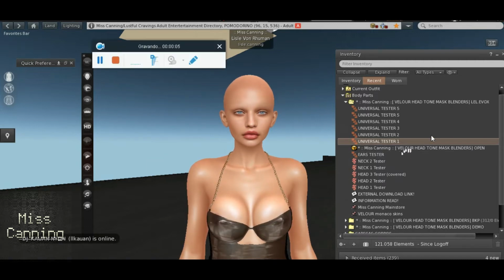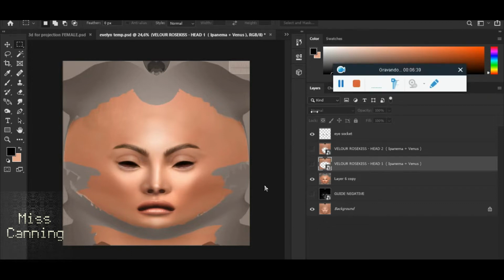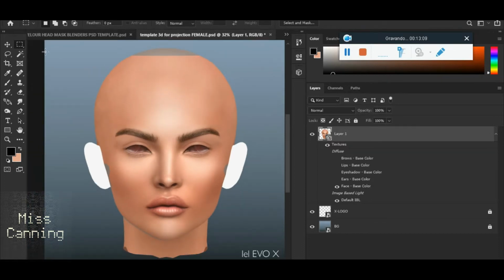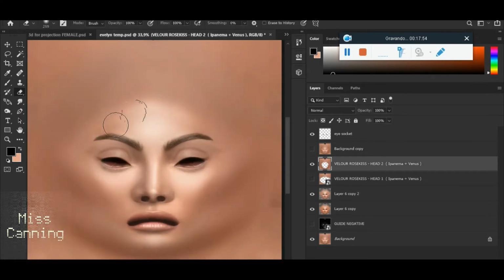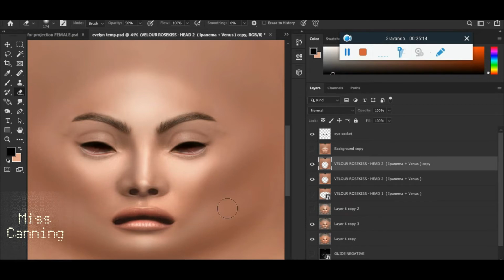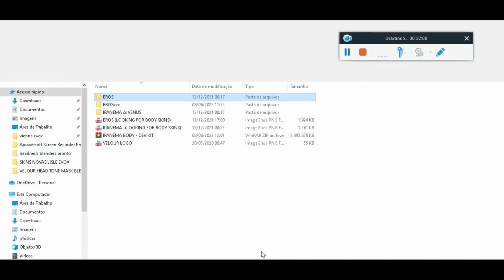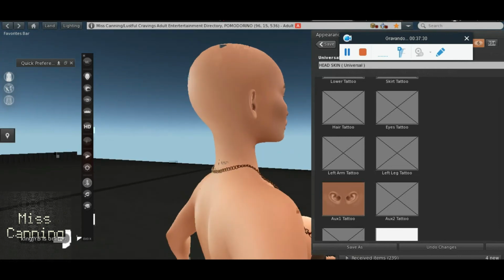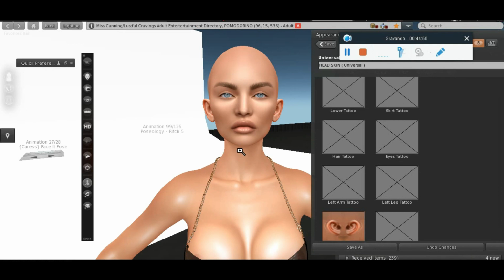THE VELOUR HEAD TONE MASK BLENDERS DEMO VIDEO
The Head Tone Masks Blenders Are Designed To Exact 52 Velour Skintones Both Male And Female ( Ipanena, Venus, Eros, and Both Halloween Shades) I Made The textures Based On The Main Lelutka Evox Template. It Can Be Used As Neck/Head Blenders. But the Main Purpose Is To Help Face Skin Creators To Achieve The Correct Tones Before Dragging To The Velour Developer Kit. There Are 6 Textures 3 Head Styles, 2 Neck Styles and The Ears. I Advise To Those Who Don't Intend To Resell This Or Use For Personal Purposes, To Open The External Download Link Prepare a Folder On The Computer And Download The Textures. It Is Included all 312 on The Folder As Well ( Rezz And Unpack ) And The PSD File Ready To Use. All Textures Are Full Perms And Can Be Used To Whatever is needed. A Layer Tester Is Included On the Pack On the Eros SCREAM Tone for Display Purposes. To Test In World Just Open The Tattoo Layer And Drag The Desired Texture Tone To The Layer.

THE DEMO HAS THE LAYERS TESTERS ON SCREAM EROS TONE, The Full Pack Contains All Skintones Textures And Tone Tester Only.

For My Lelutka Evox Course Students All Textures Will Be Available Free On Chapter 8!

lelutka evox skin creating course ALREADY AVAILABLE!

In this course you will be learning the whole walkthrough, from getting the developer’s kit, getting to know the templates and basic photoshop with face aware feature functionalities. learn how to work around with the 2D UV kit and also the 3D Mesh head kit. make basic face add-ons for starting your store , make a whole face texture skin using image projection into the 3D mesh head on photoshop. retouch, fix , mirror, use another image sample feature and blend on the skin. hints on how to get around common troubleshooting might occur during the process. how to take your vendor pictures and put your product to sell.
The Whole Course Was Intended To Use On Evox Heads Although
The Techniques Shown Might be Useful To All Heads On The Grid !